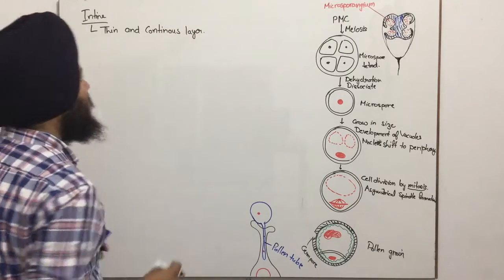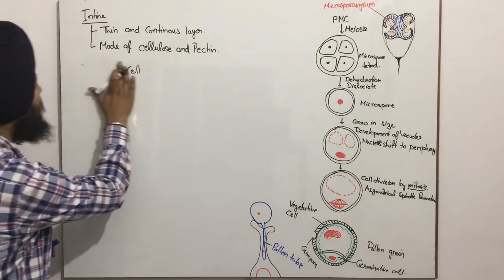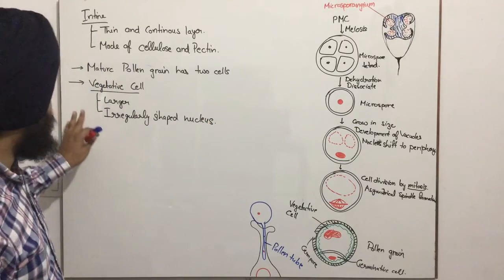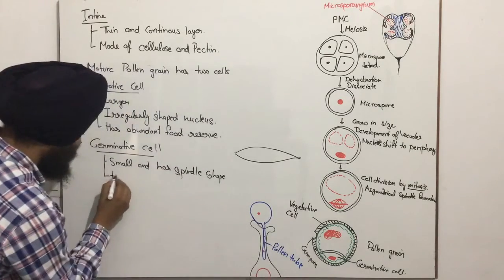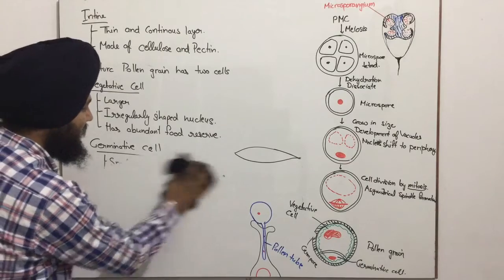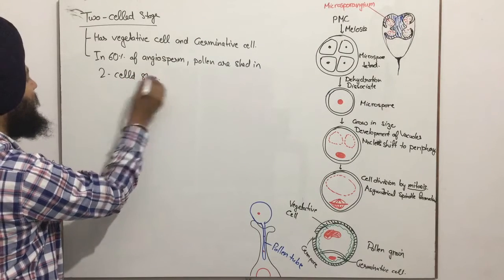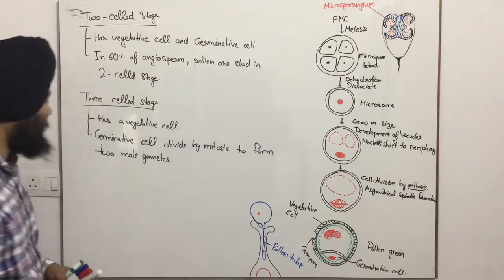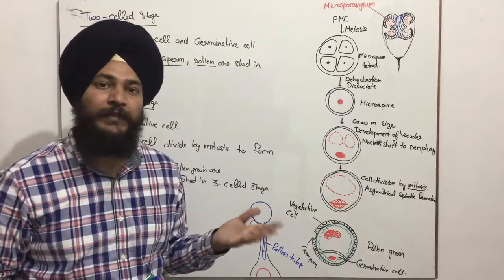Class 12: Ch2: L8